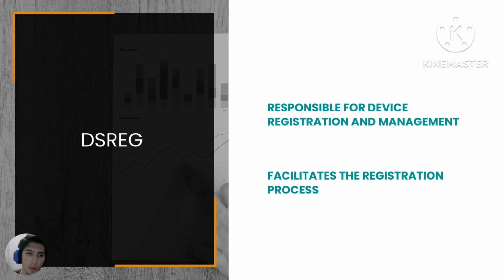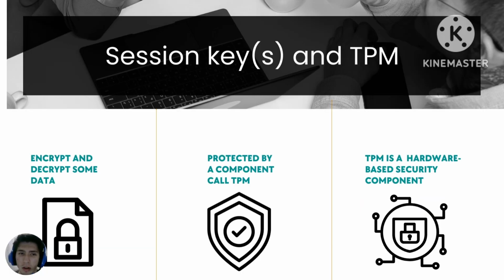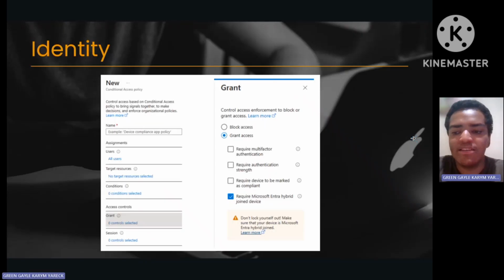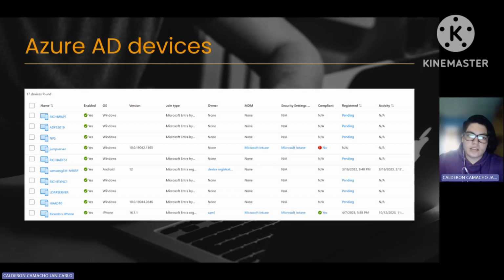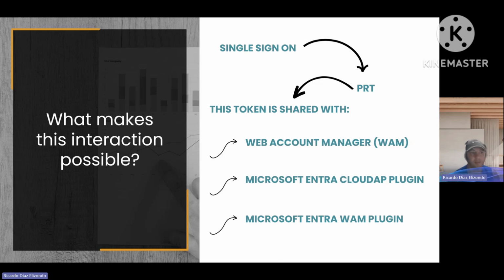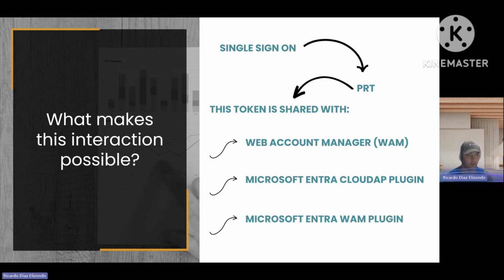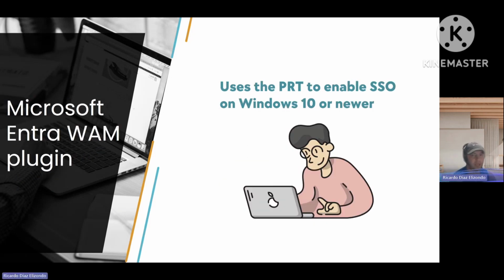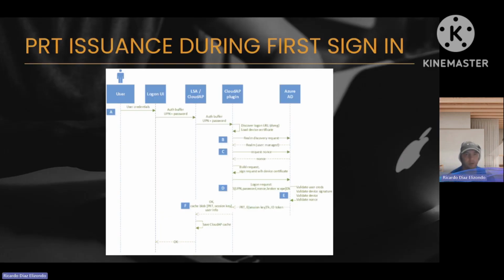Presentacion Windows 10 device authentication